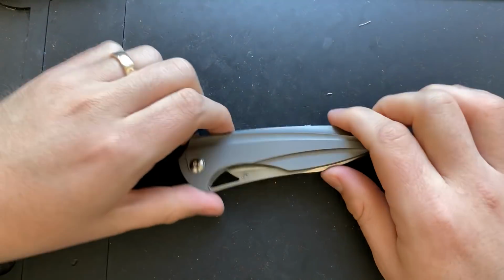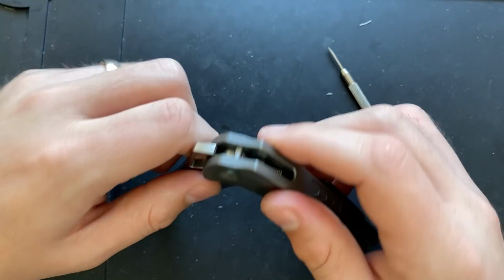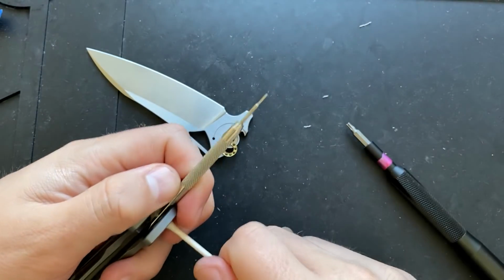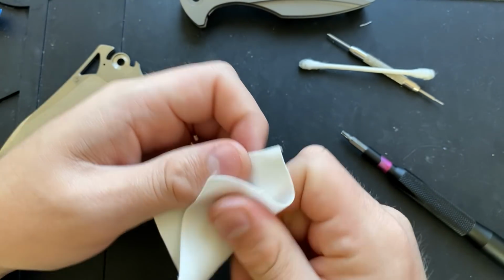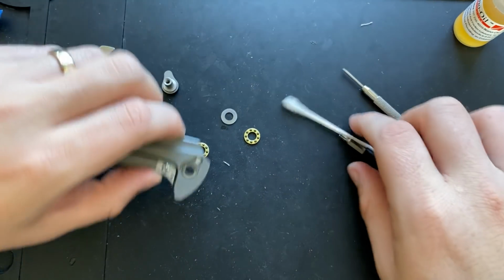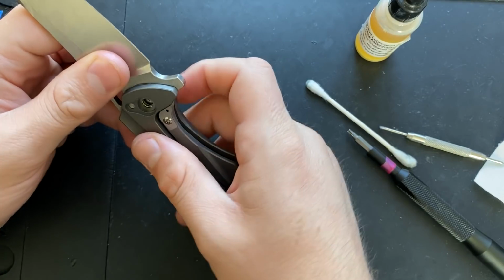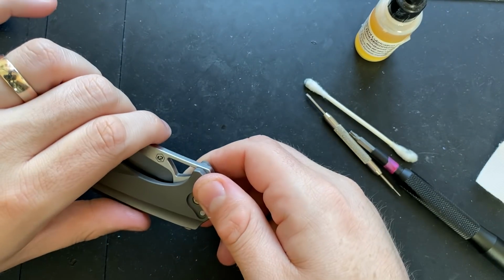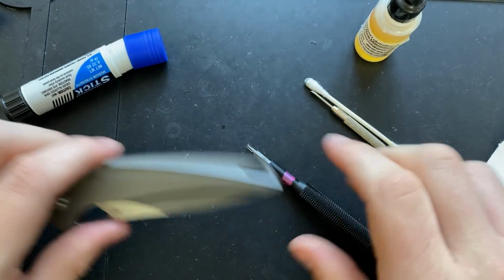How to disassemble and maintain the BRS Evolve Eon Pocketknife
Today, we'll do a quick disassembly of the BRS Systems Evolve Eon Pocketknife, and see just how much easier a good integral can be under the driver.